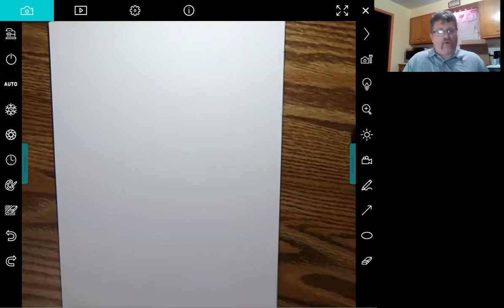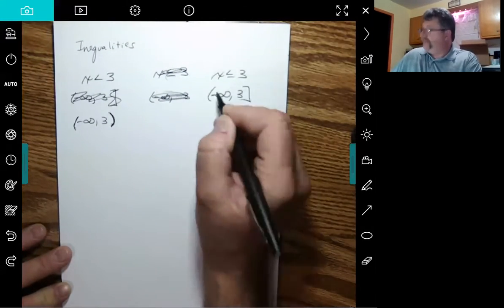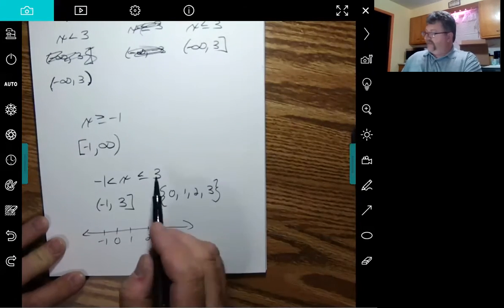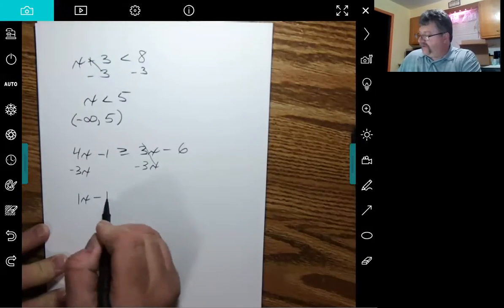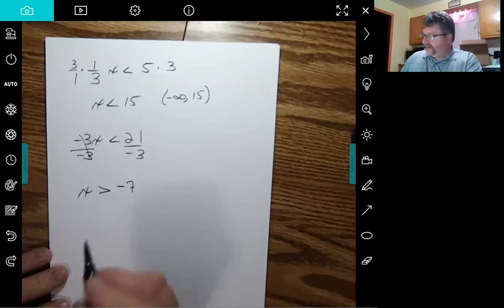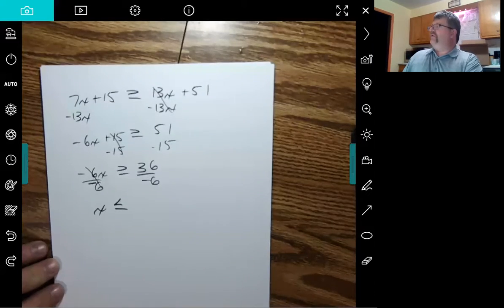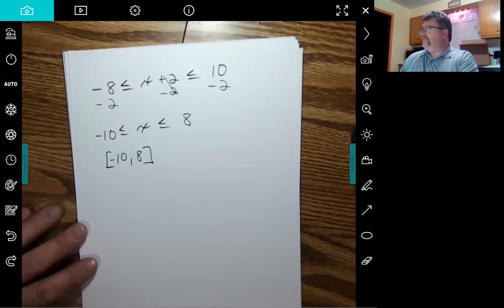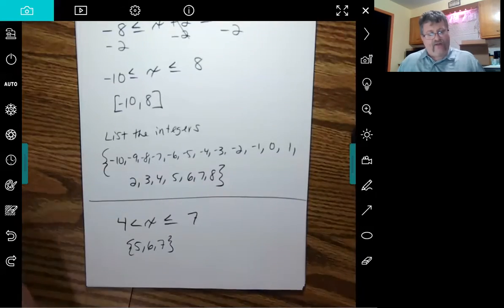21 Linear Inequalities